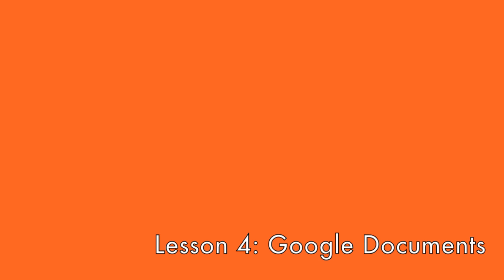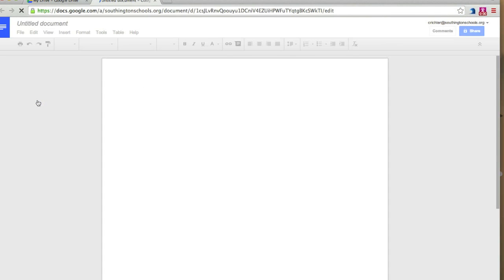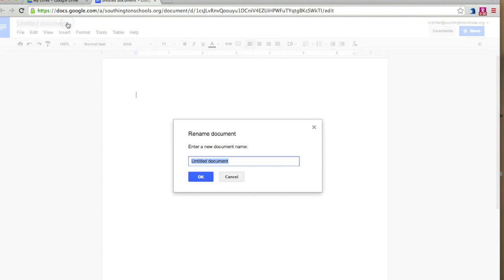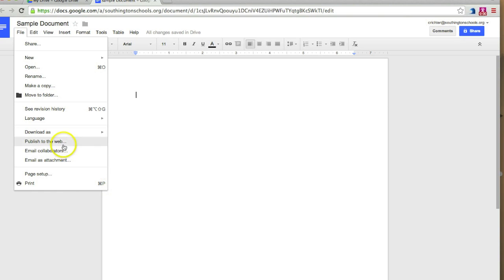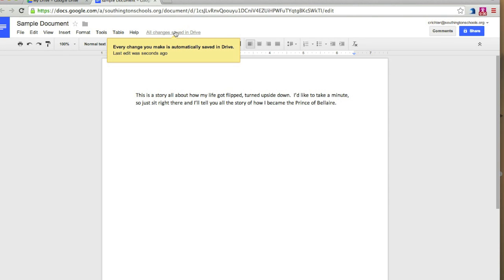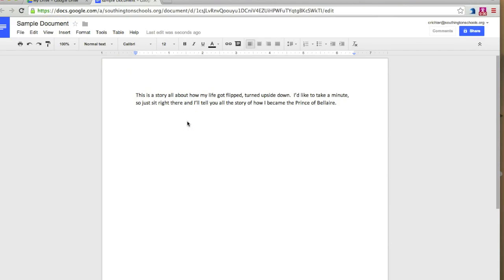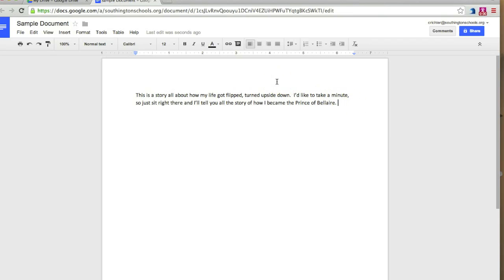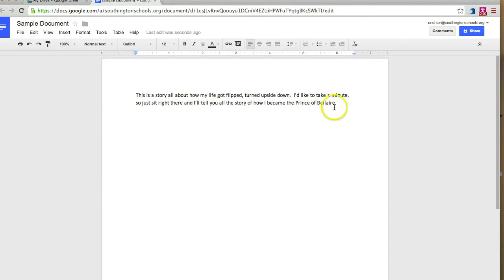Google 101 Lesson 4